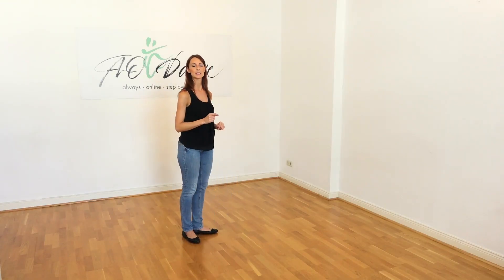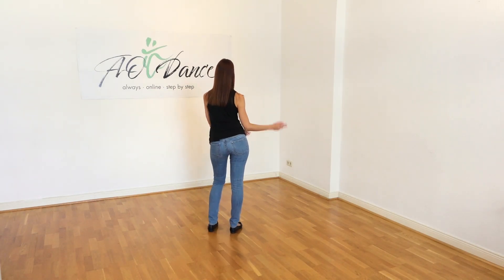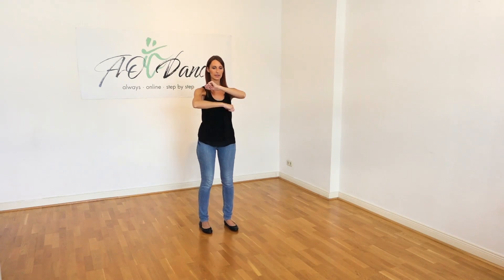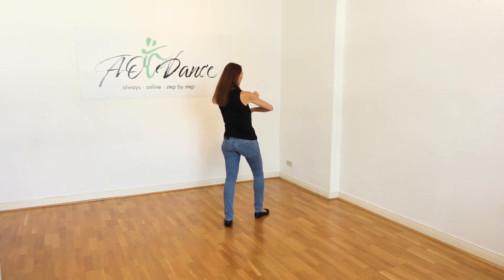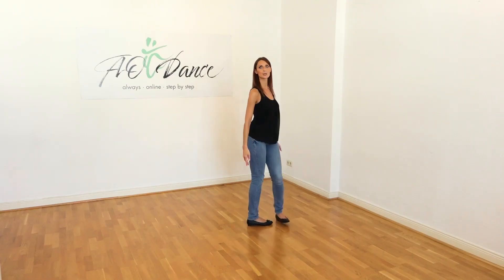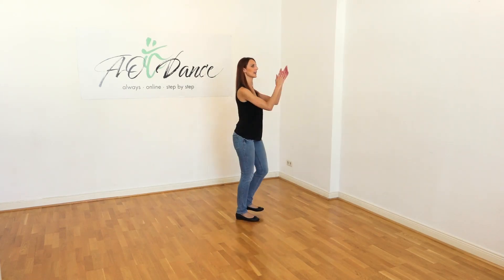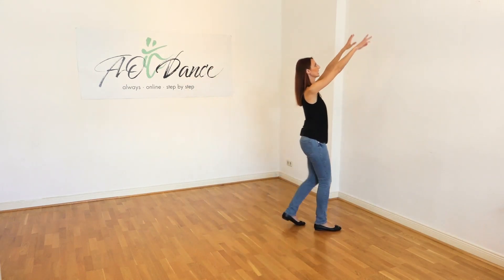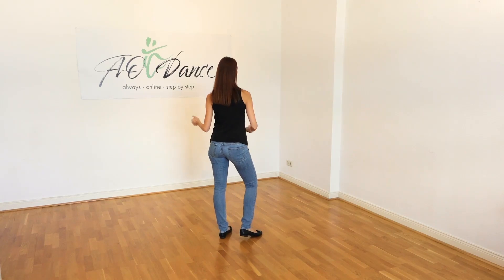FLASH MOB TUTORIAL steps of flash mob 3 - short explanation without music - line dance (8x8)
All our flash mobs are choreographed for non dancers to surprise e.g. a wedding couple or "birthday child" with a dance.
We also have preview and just counted & ALL in ONE tutorials with example music.

If you organise a flash mob - just send a song and needed video tutorial links to all guests and appoint gruop members for 3 groups - coming onto the dance flor after another. first group best 3-5 perople, 2nd group again a few, third group all other guests. (maybe easier to understand in our ALL in ONE tutorial)

easy to dance to songs in 4/4 time and also on spotify